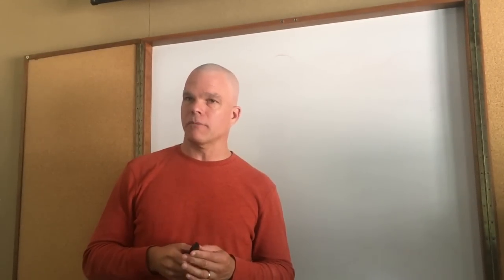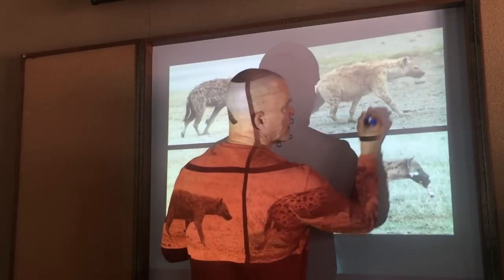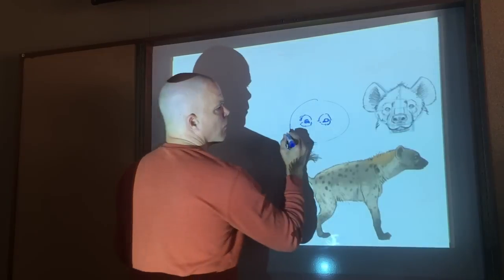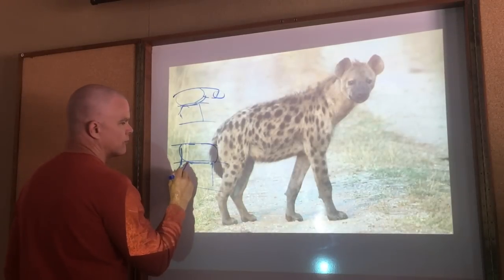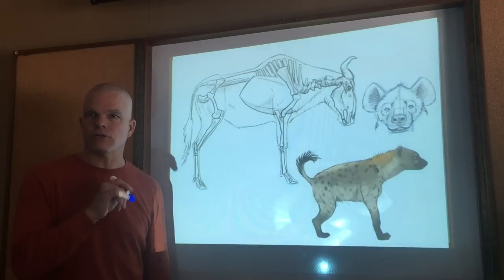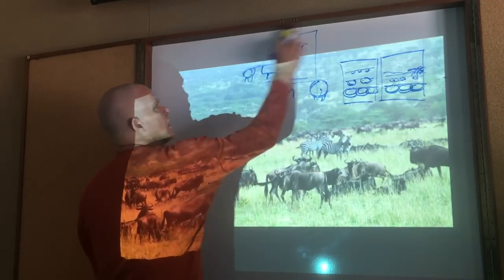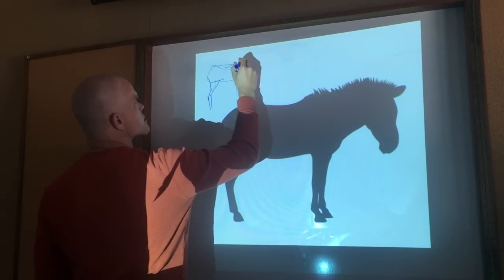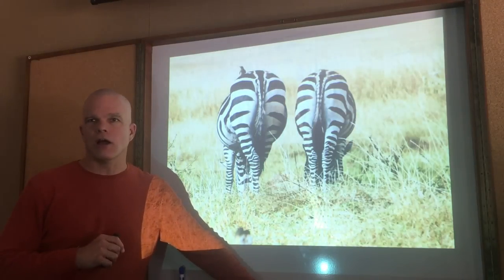How to draw the uglies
Learn how to draw wildebeest, hyena, and vultures. Studying these oddly shaped animals gives you insight into the structure and form that will help any animal drawing. Plus a bonus tips on how to draw large herds and the stripes of the zebra.